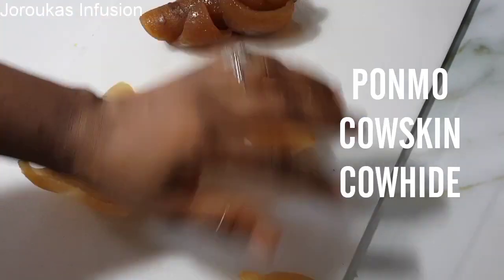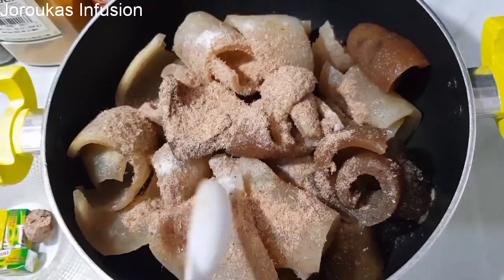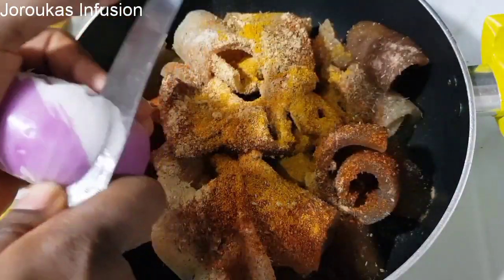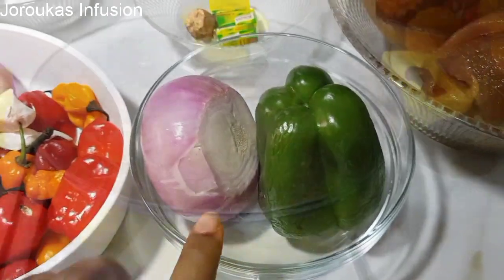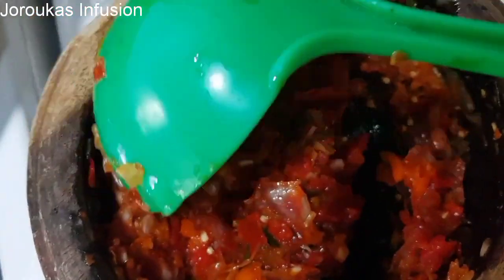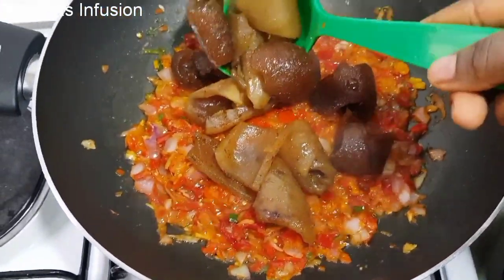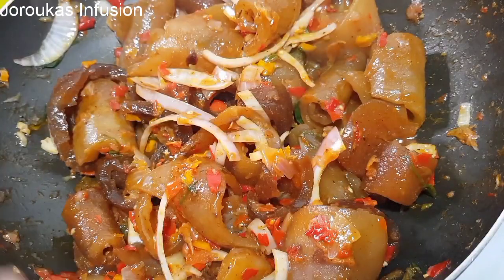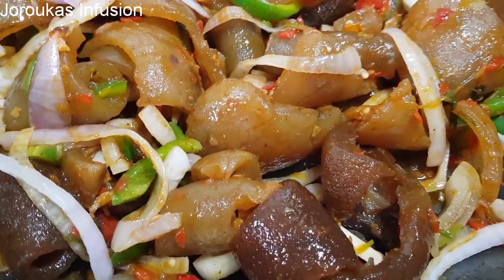HOW TO COOK COWSKIN. The only Nigerian peppered ponmo you will ever eat🌹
Hello lovelies🌹Today i share with you How to cook cow skin that taste so good. Cowskin is called ponmo, Kanda, cowhide in Nigeria and West Africa
It is a delicious African food that Nigerians both at home and in the daispora love so much.
When you think Abacha recipe, you think peppered ponmo, when you think roasted yam, you think peppered ponmo, when you think of your Nigeria soups or Nigerian Buka Stew you think cowskin.

This Cowksin recipe is sure to bring your guest asking for more

INGREDIENTS IN NO PARTICULAR ORDER

( Please watch full recipe to get the right order of application) I love you guys😃❣️

* Ponmo (cowskin, cowhide, Kanda)

* Chilli (fresh)

* Onions

* Green pepper for garnishing

* Crayfish or Shrimp powder

* Knorr beef cubes.

@joroukas infusion

WATCH MY GOURMET RECIPES

* Nutmeg ( iust a dash)

* Dry pepper

* Curry powder

* Thyme